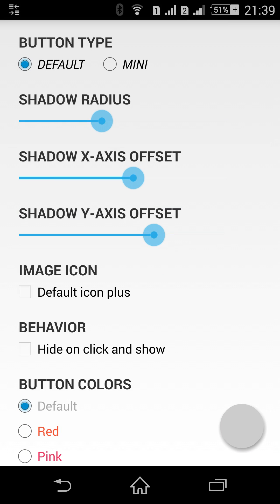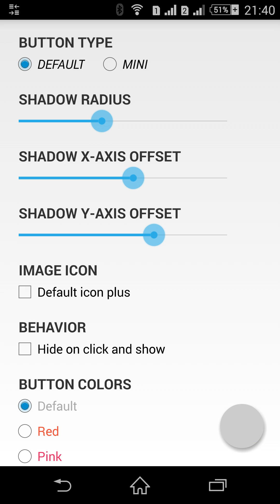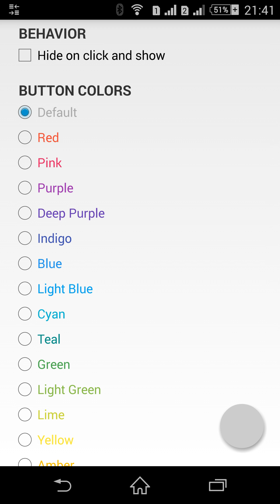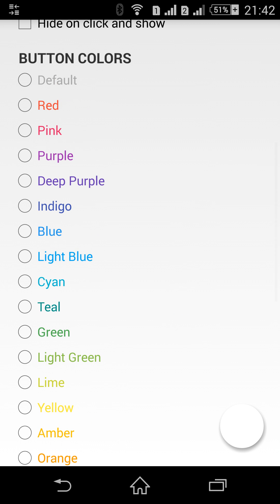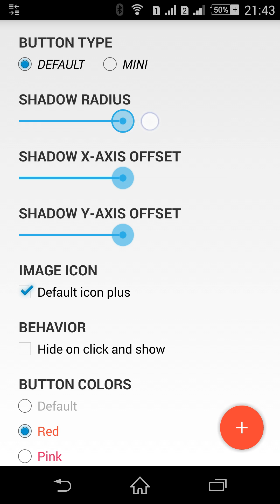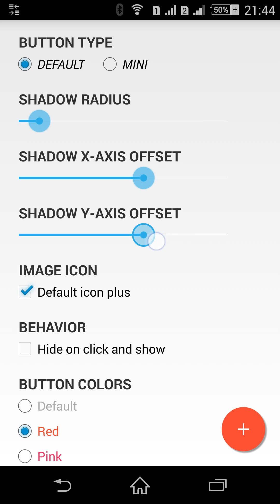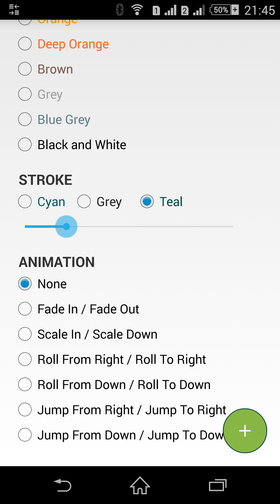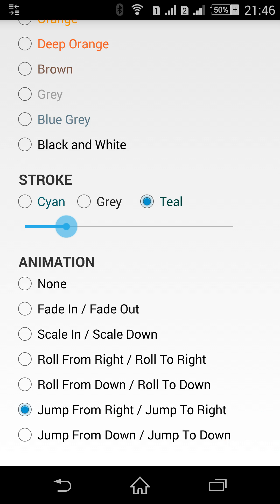Floating Action Button for Android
This is the video demo for Floating Action Button library implementd by Shell Software Inc.